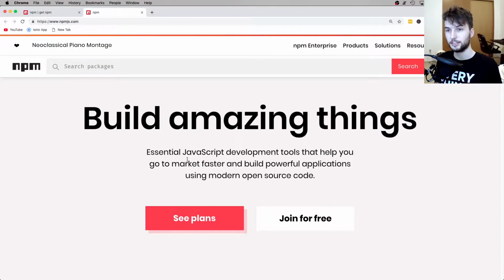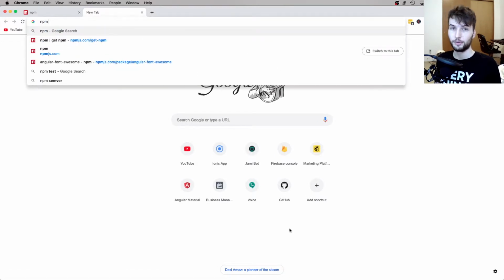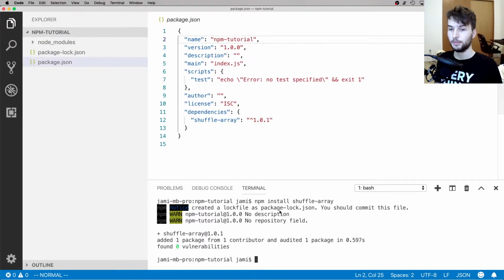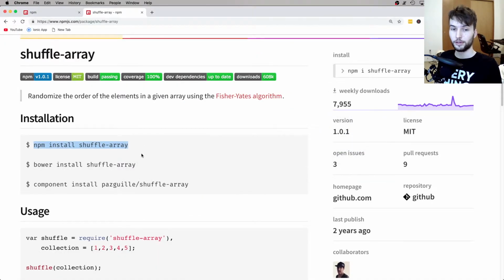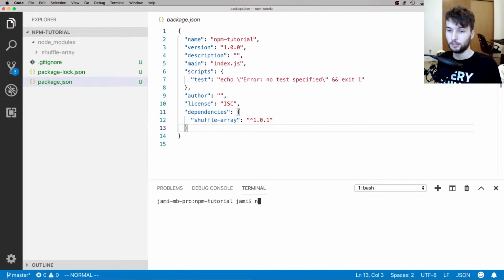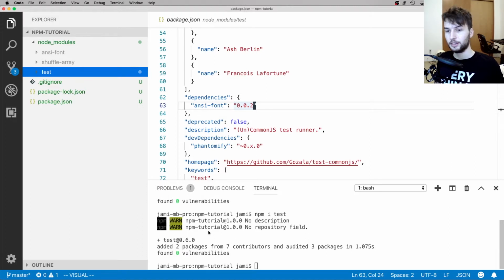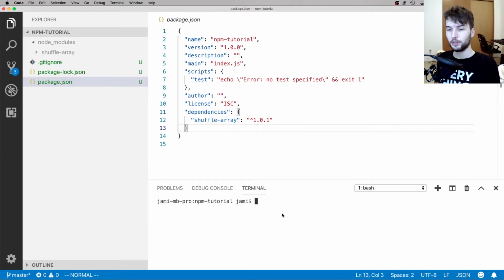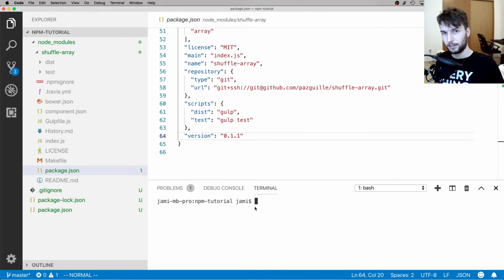NPM Tutorial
NPM tutorial for complete beginners. Includes installation and basic usage. Speed up your development with NPM. 90% of what you'll probably ever need to know.